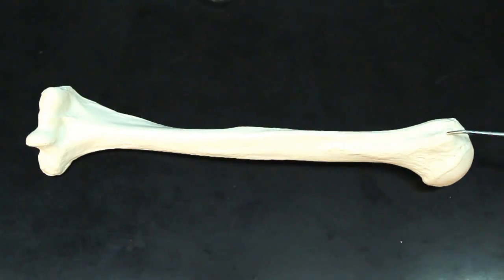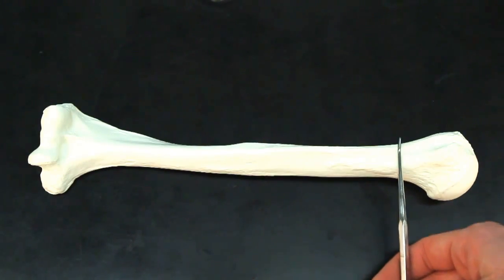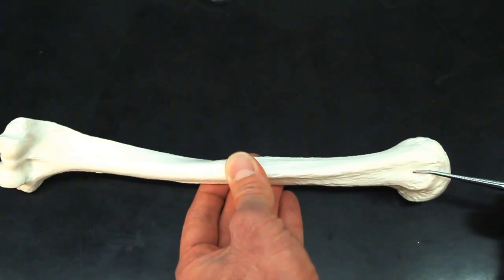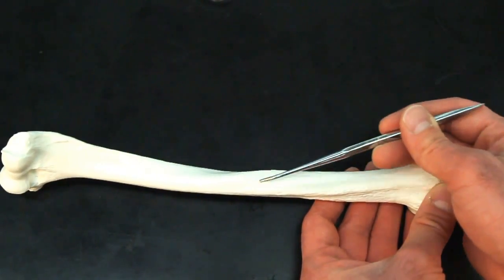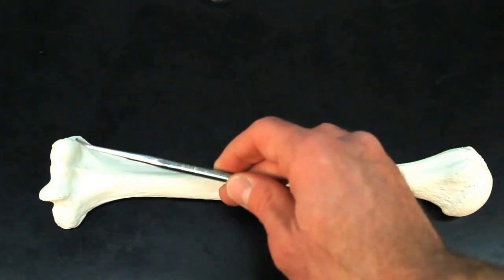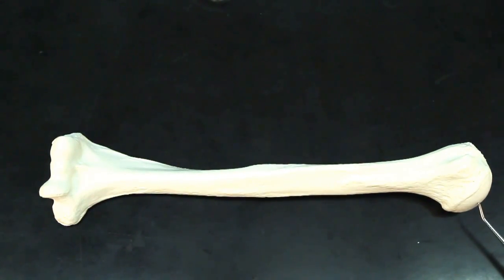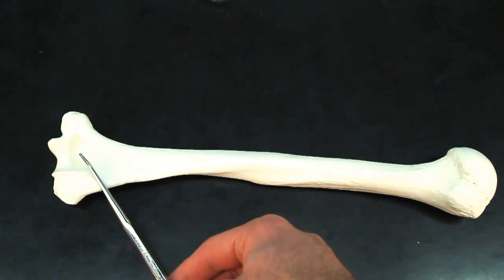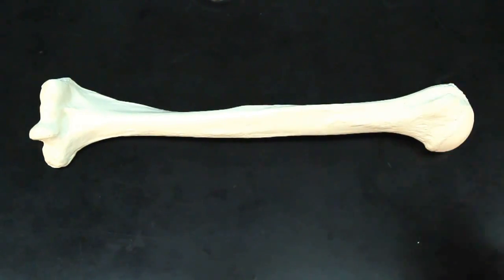Exploring the Humerus: The Arm's Key Bone! 🦴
In this detailed tutorial, we dive into the humerus and its critical role in the upper arm! Learn about its structure, key landmarks, and how it connects to the shoulder and elbow, facilitating movement and strength. This video is perfect for students, anatomy enthusiasts, and anyone interested in human biology.